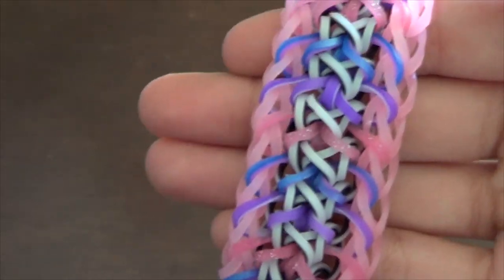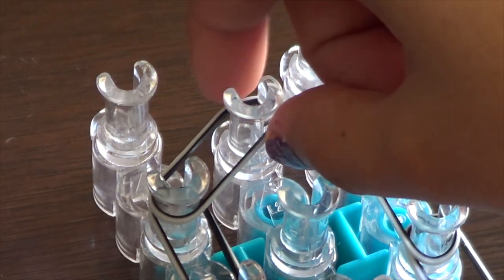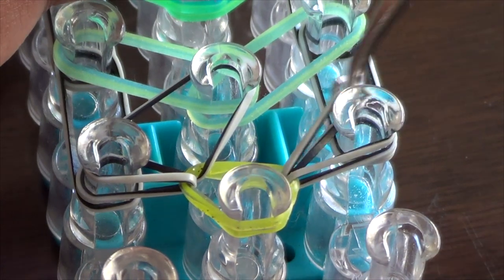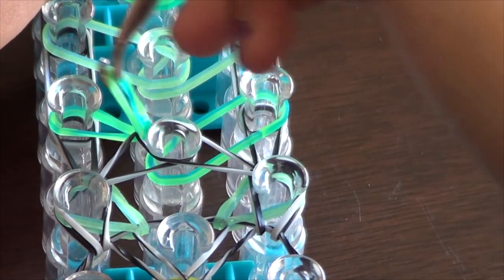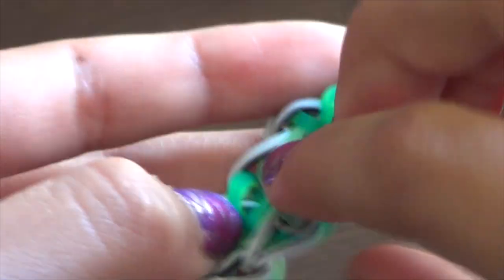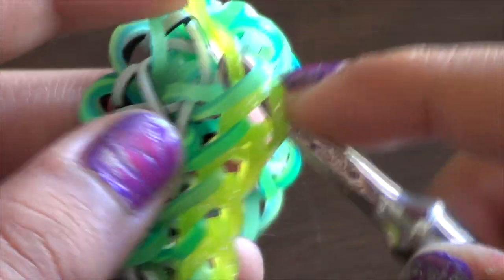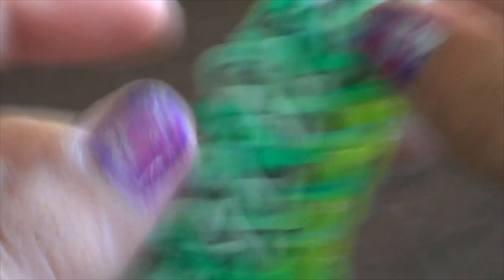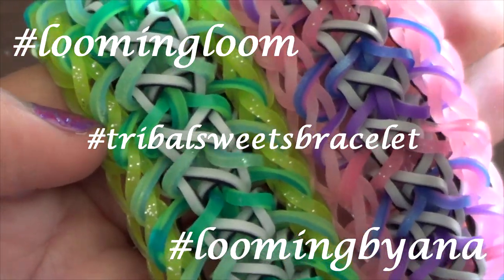TRIBAL SWEETS Hook and Rainbow Loom Bracelet Tutorial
Hii!
TRIBAL SWEETS BRACELET
Tutorial - @looming_by_ana
Design - @looming.loom

I know that this video doesn't have the best quality and i'm sorry but I really wanted to upload a video as soon as possible and I filmed this a little late hehe

Cyaaa

Please hashtag your renditions on instgram to loomingbyana loomingloom and tribalsweetsbracelet :D

Cyaaa